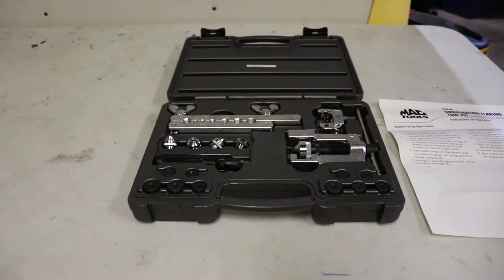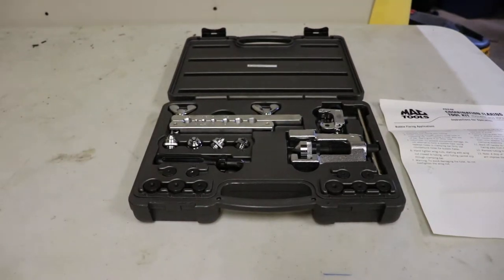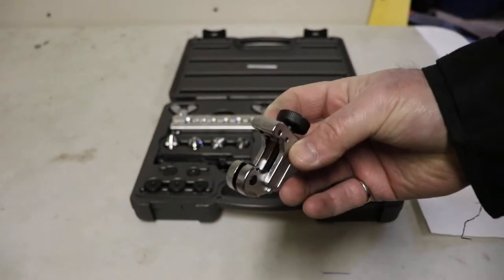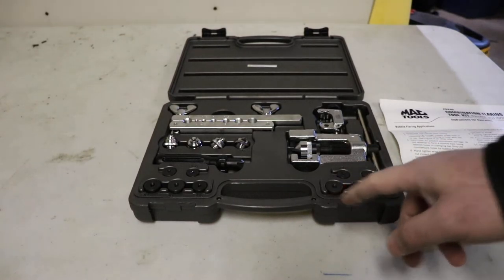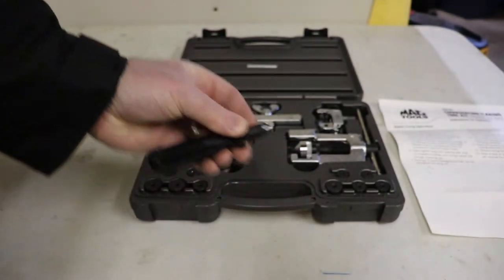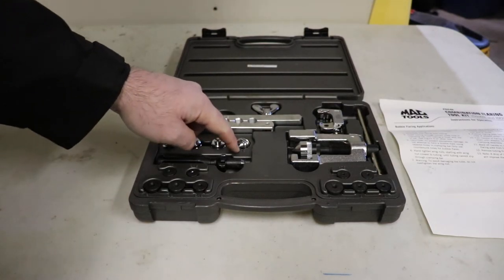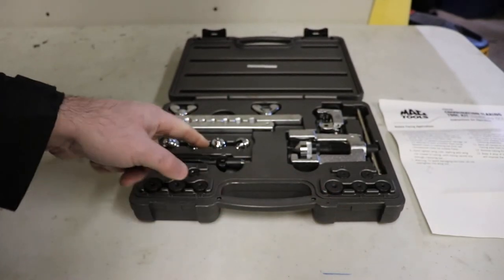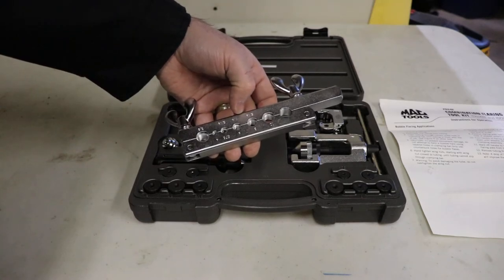Mac Tools FS242 Double & ISO Flaring Tool Kit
For Double & ISO Flaring.  Sizes indicated within video.  The brake line in the video is a coated line which is harder to bend than a copper nickel line.

-MAC Tools Double & ISO Flaring Tool Kit: FS242,
-Double & ISO Flaring Tool Kit: Various,
-Rigid ¼” Pipe Cutter: 101,
-Brake Line Bender: Various,